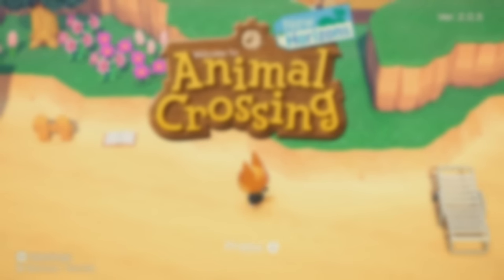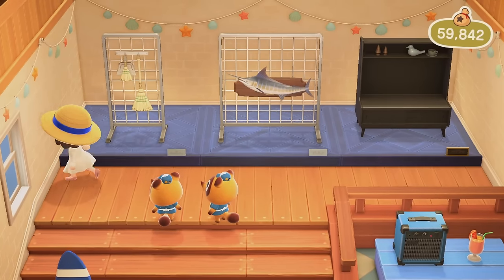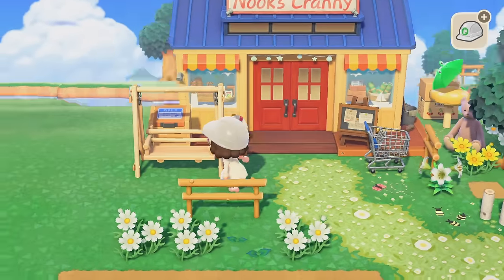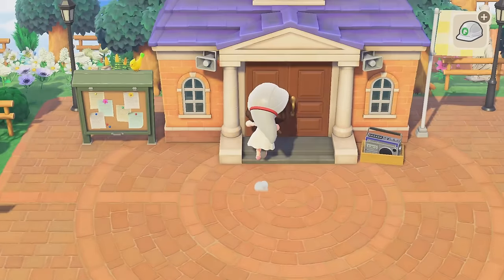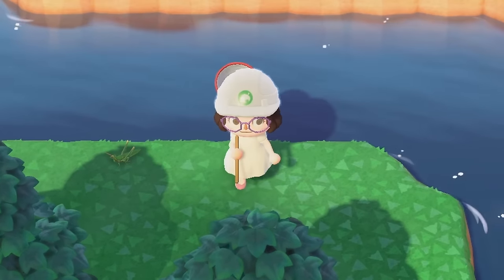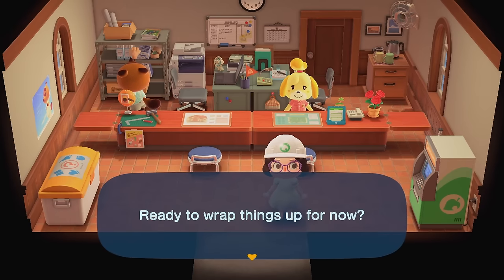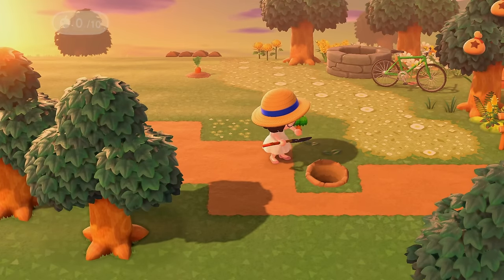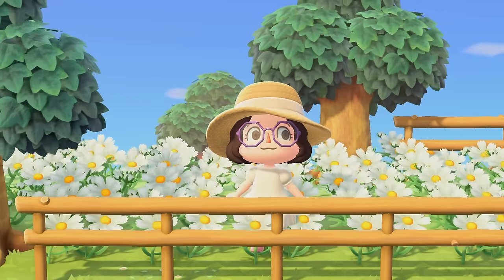Day 12 - I Designed an Island without Nintendo Online in 30 Days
day 12 of 30...a campsite villager and a nooks build??